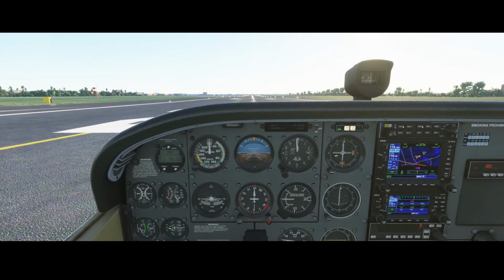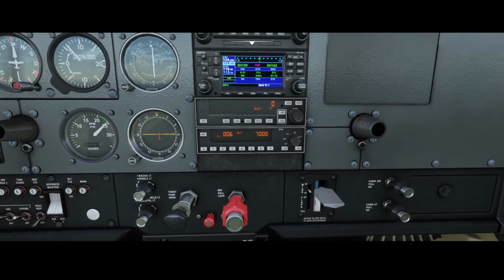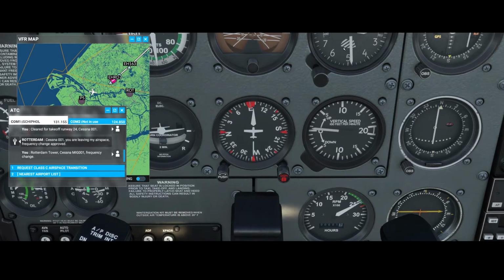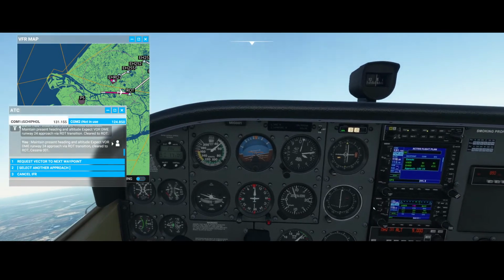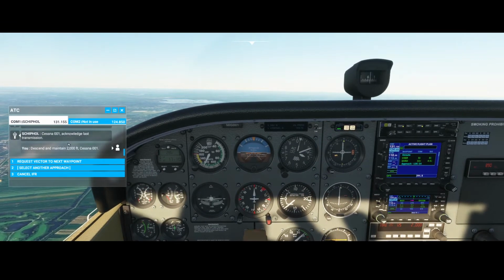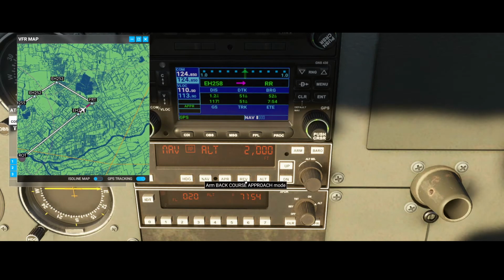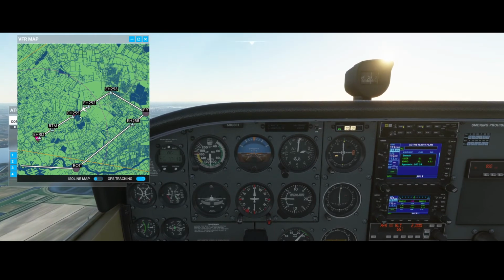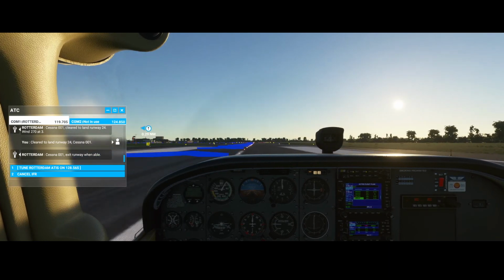Flight Simulator 2020 - How to - Cessna 172 - autopilot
In this how to we are going to look how we to use the autopilot in a Cessna 172 Skyhawk.

We will depart from Rotterdam The Hague Airport Runway 24 fly over the southern part of the Netherlands using the different autopilot options and will return to Rotterdam The Hague Airport where we will land using the localizer off runway 24.

In addition to this have a look at the additional addons available at flysim.to for Rotterdam: